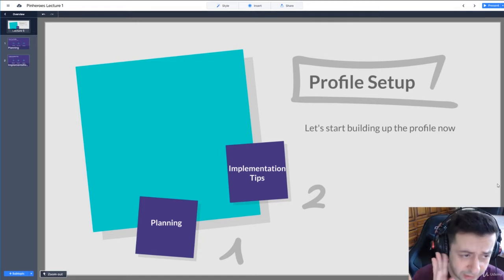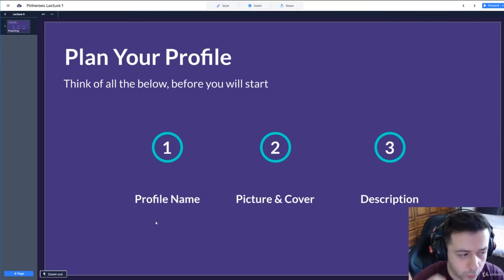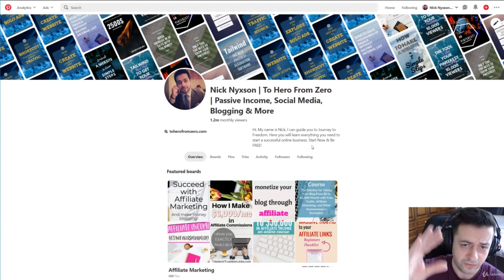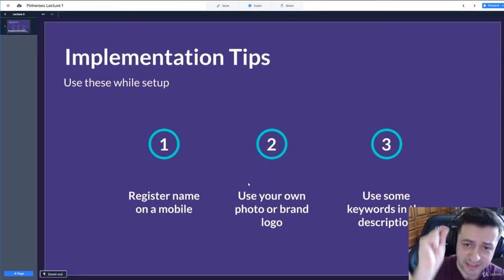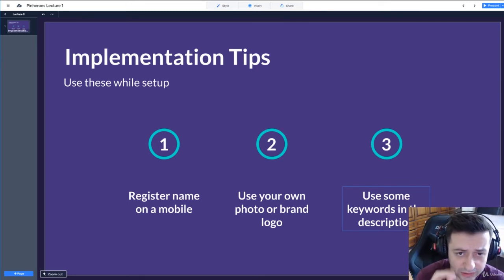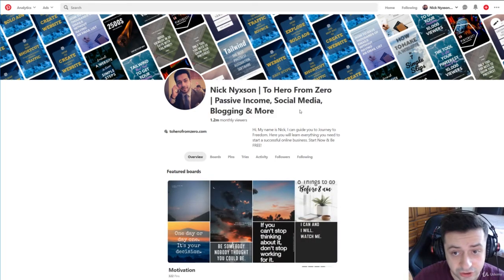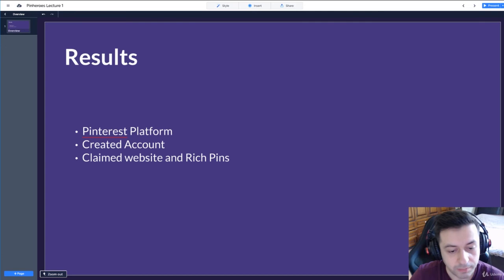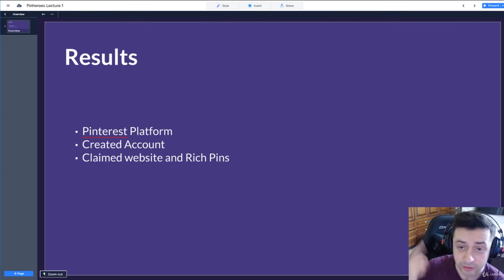1.5 Profile Setup | Advanced Guide for Beginner Growth on Pinterest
Introduction